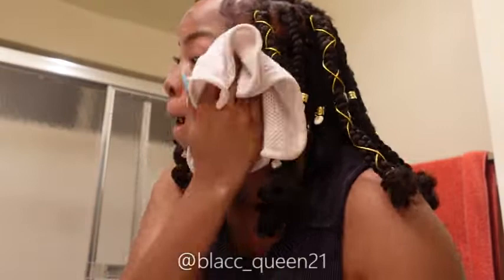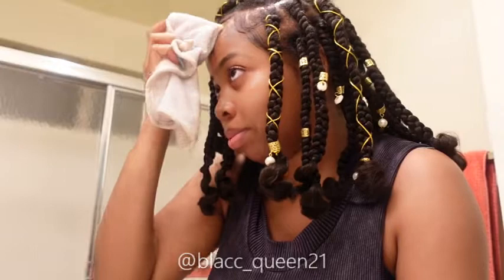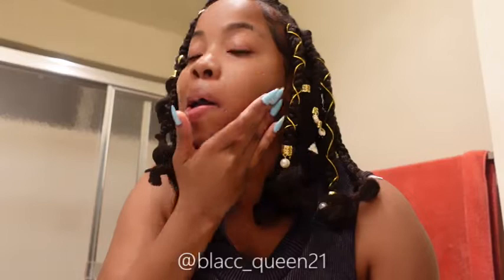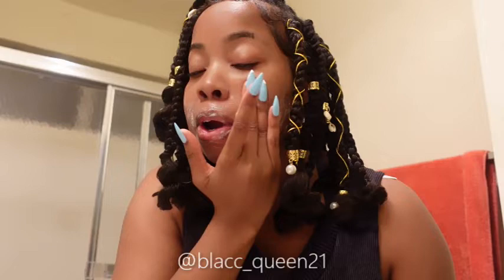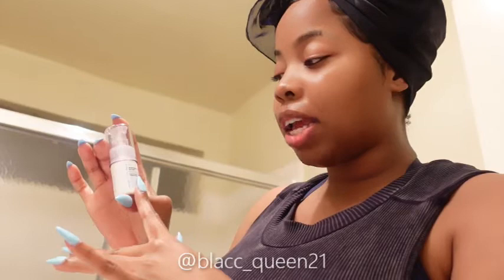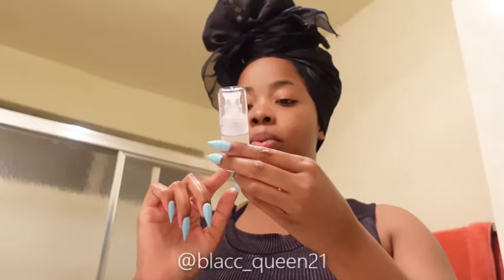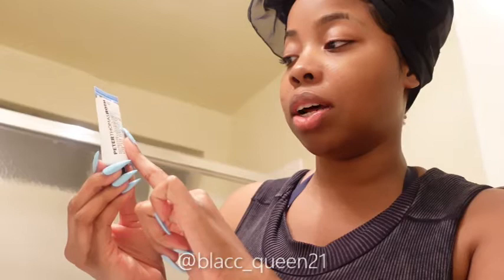HOW I CLEARED MY ACNE | GLASS SKIN SKINCARE ROUTINE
HOW I CLEARED MY ACNE & HYPERPIGMENTATION | GLASS SKIN SKINCARE ROUTINE

Hey guys! Here's how I transformed my skin using affordable skincare products in my nighttime skincare routine.  I have finally came up with a skincare routine that works for me! and hopefully some of the products I have mentioned will help you guys as well. SEE YA! XOXO

Let me save your time, check out the tech products for direct links !